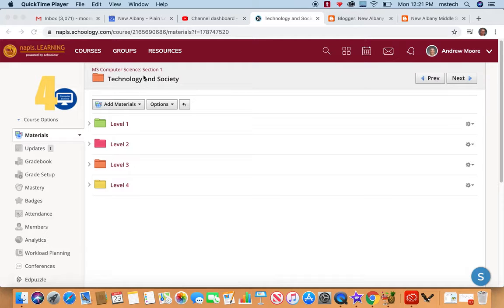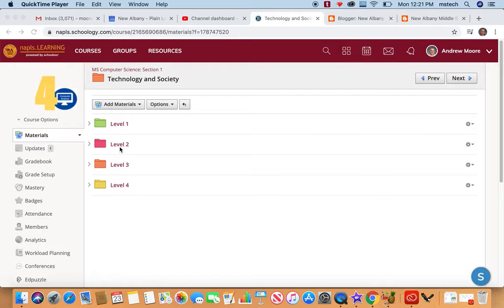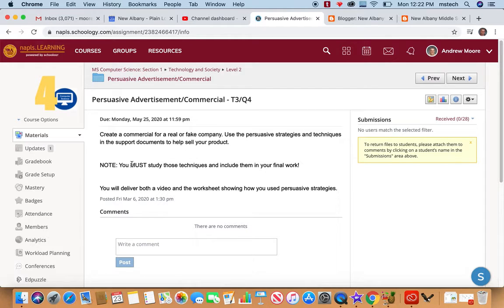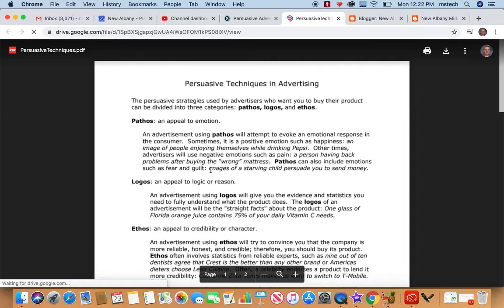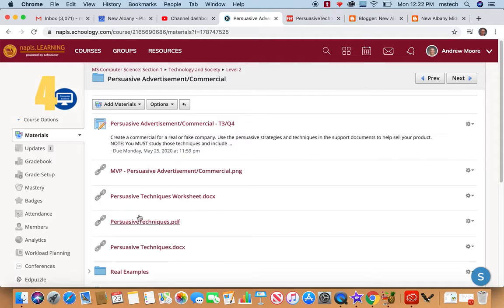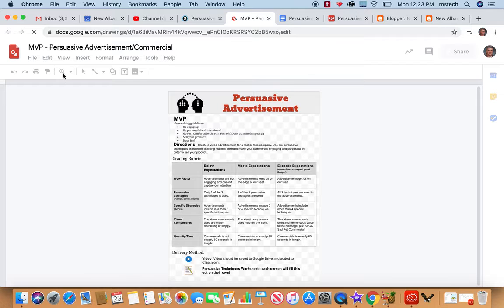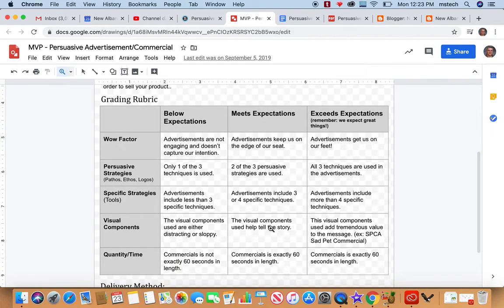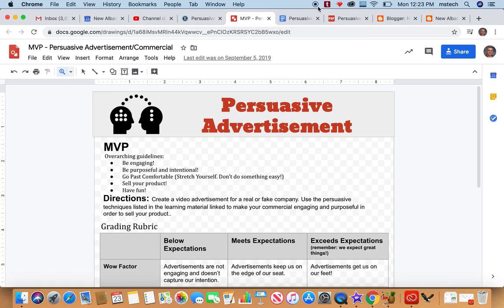Persuasive Advertisement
This is a short introductory video explaining one of our modules in Middle School Computer Science at New Albany Middle School. This one is about Persuasive Advertising.